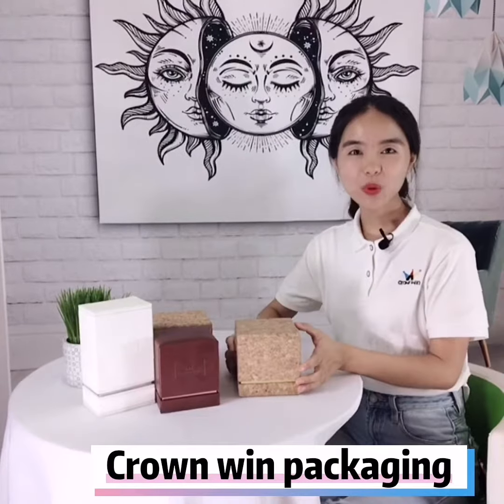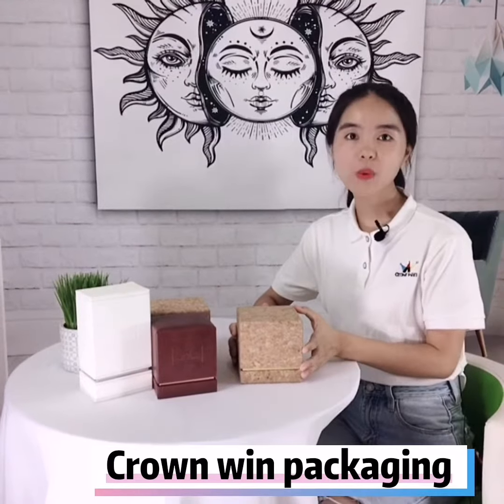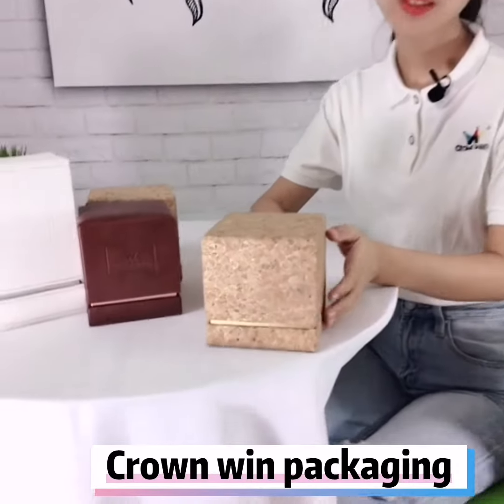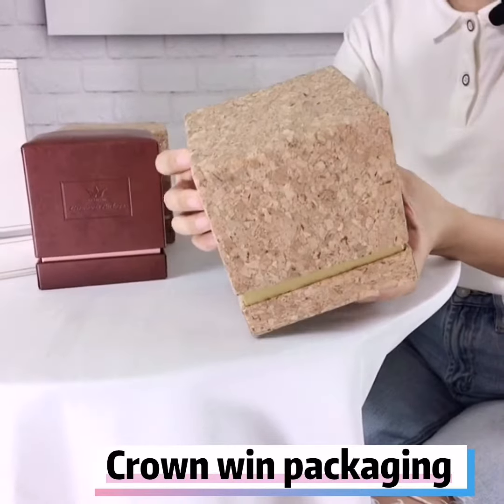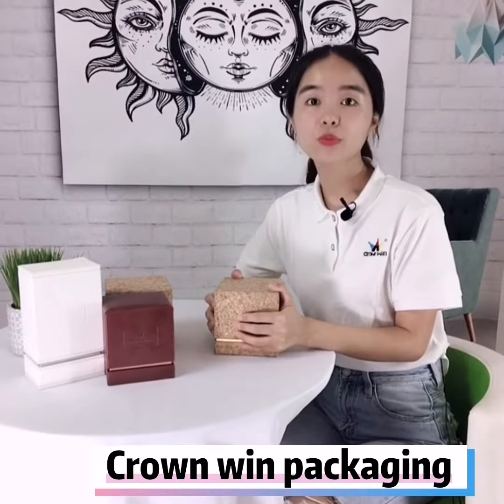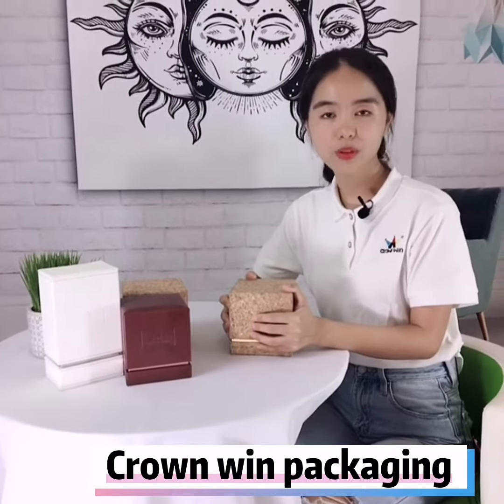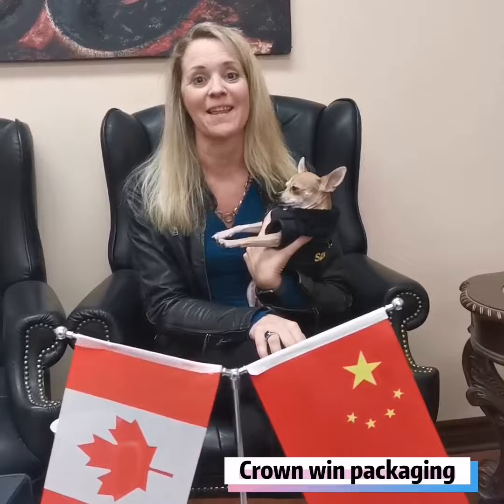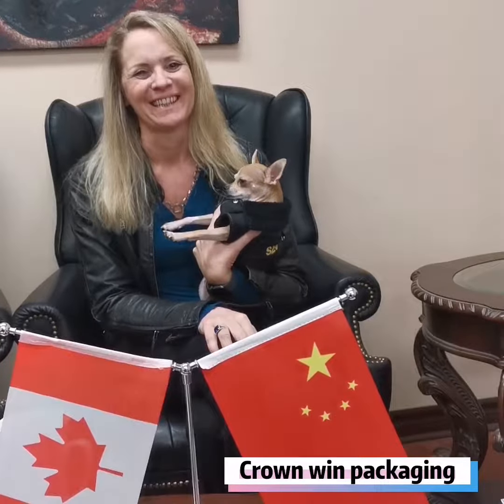Custom Decorative Luxury Candle Packaging Boxes With Gold Paper